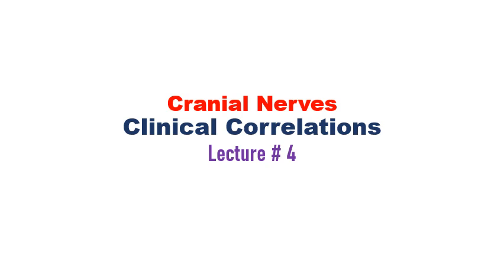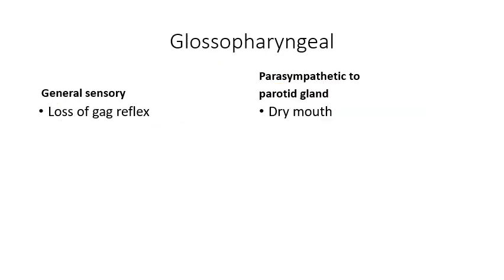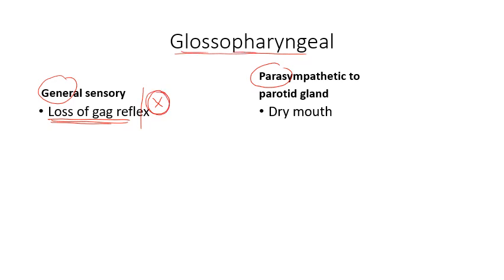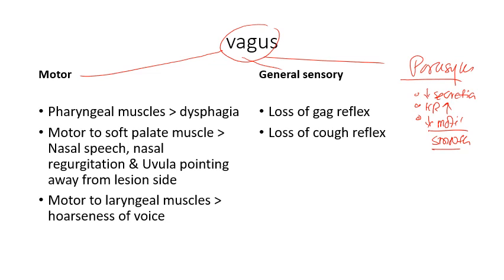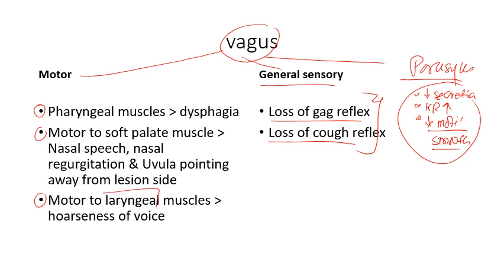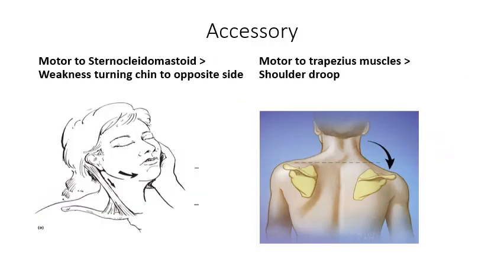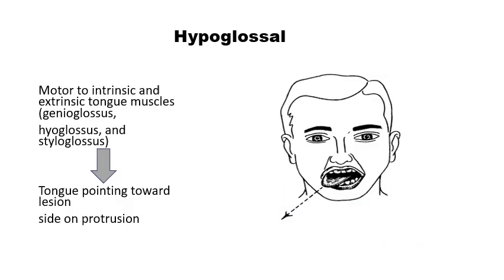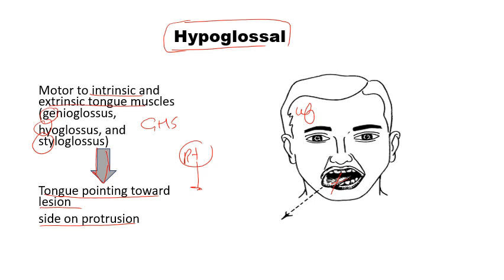Cranial nerves (Clinical Correlations) lecture # 13/16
Neuroanatomy made easy
Hindi/Urdu lectures
Lesions of cranial nerves